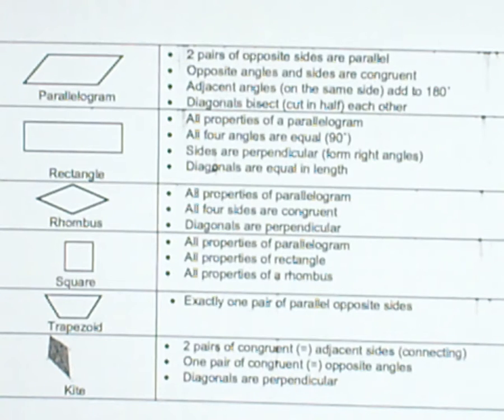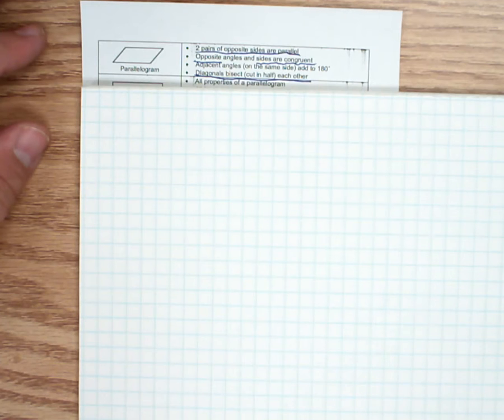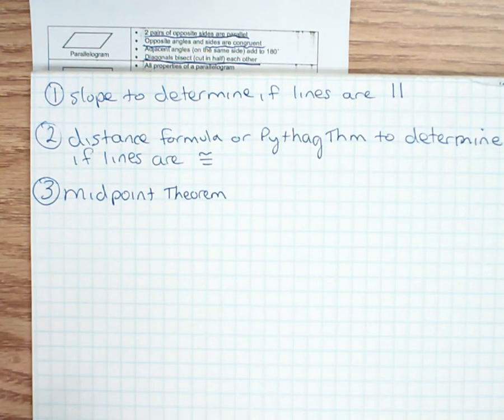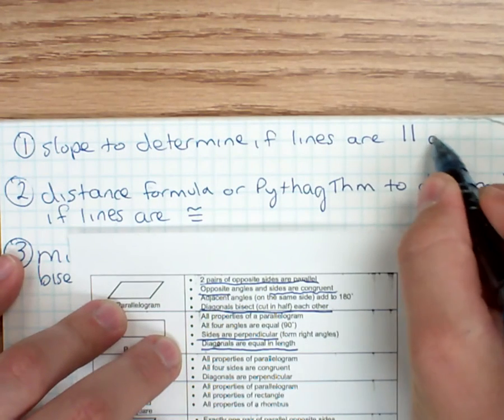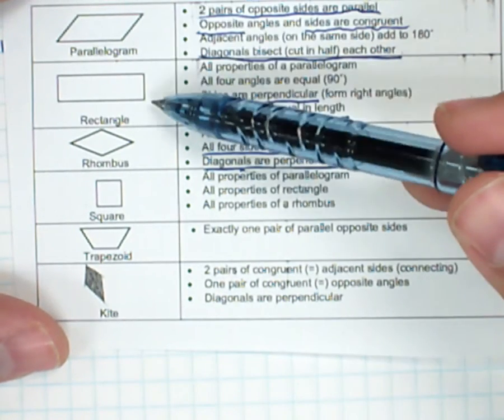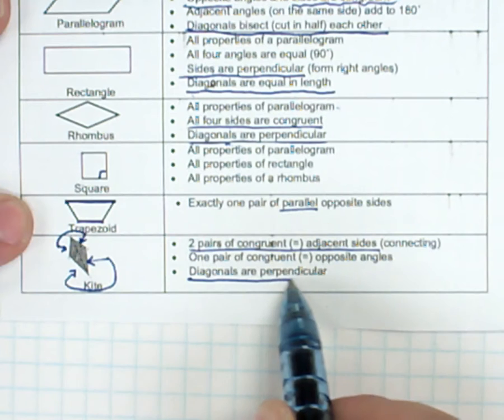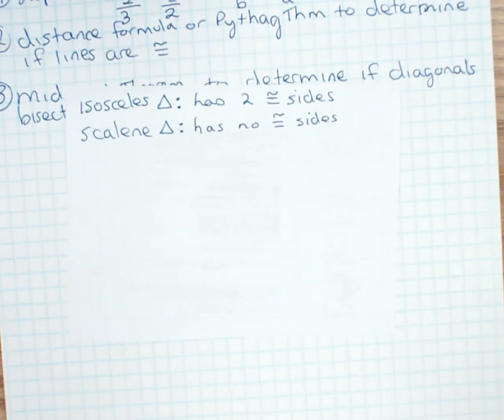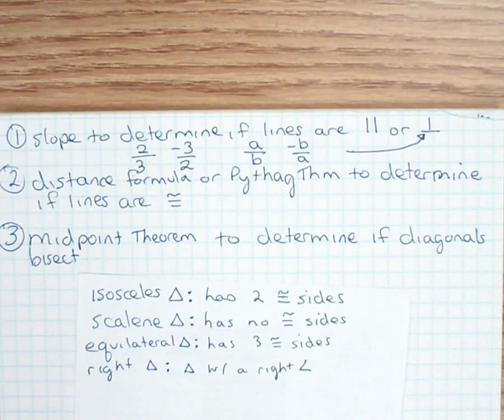Classifying Polygons Intro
What we can use to classify Polygons in an xy coordinate plane